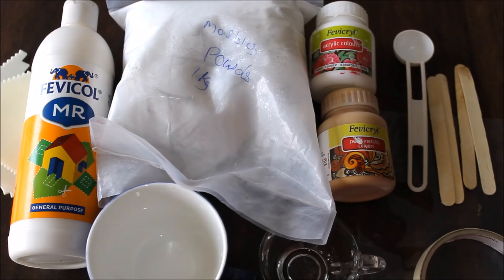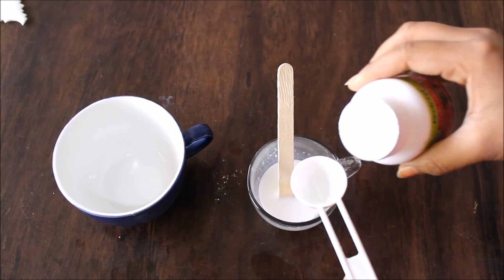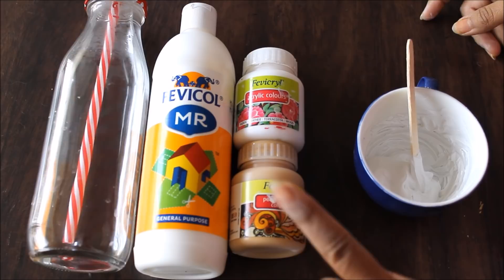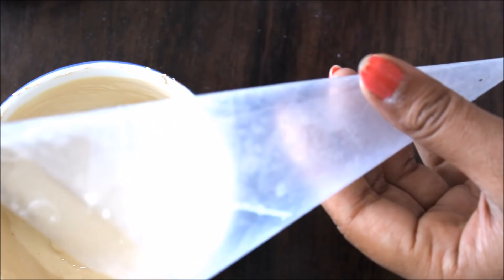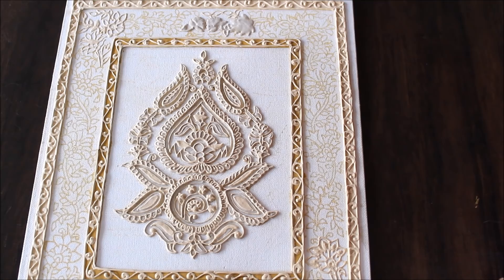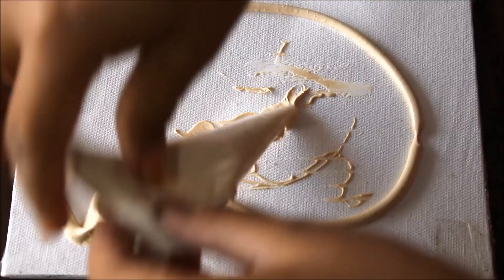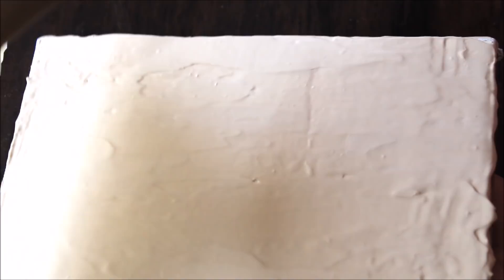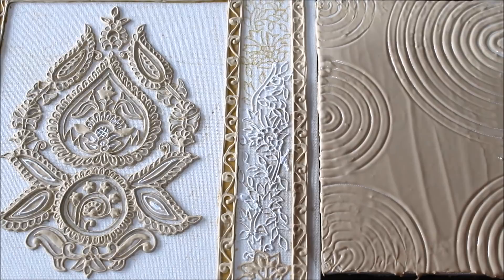TEXTURE PASTE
MATERIALS REQUIRED:
1) Fine Marble Powder
2) Fevicol Mr White Glue
3) WATER
4) Fevicryl Acrylic Colour
5) Canvas Board